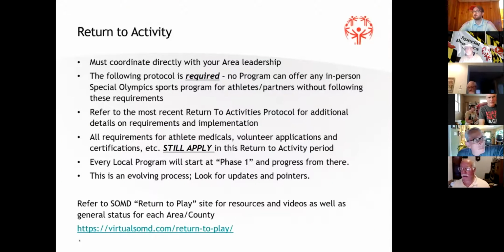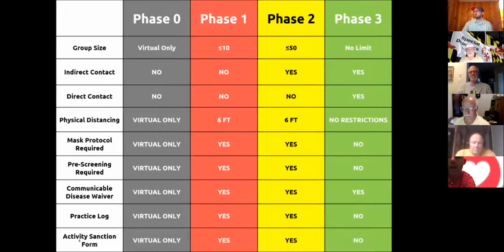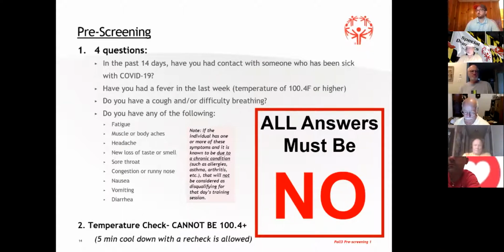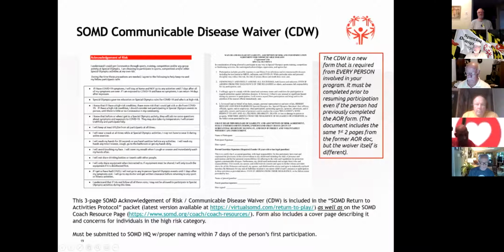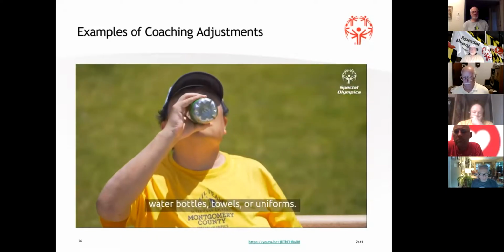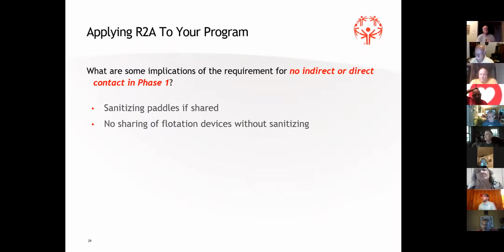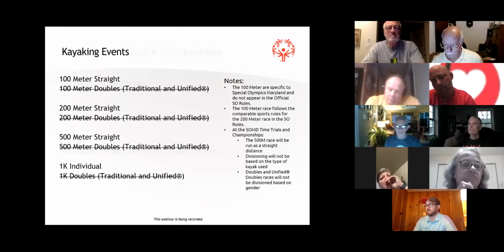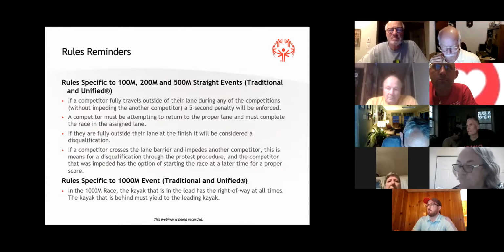SOMD Kayaking Pre-Season Webinar 2021